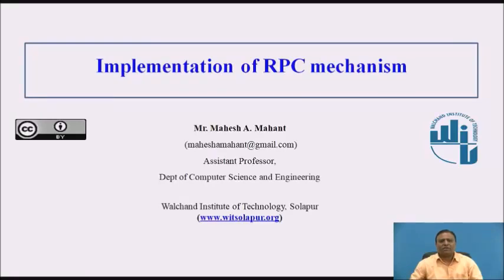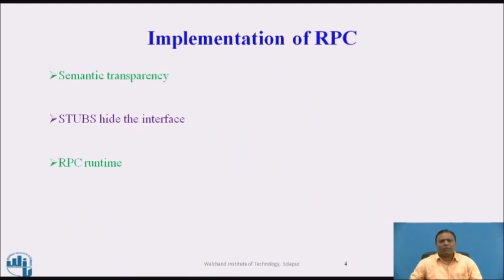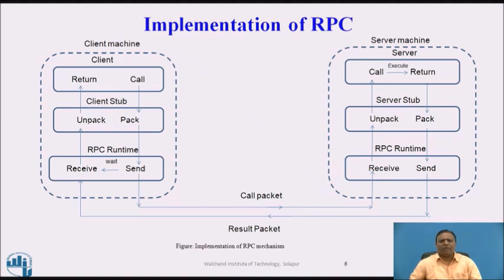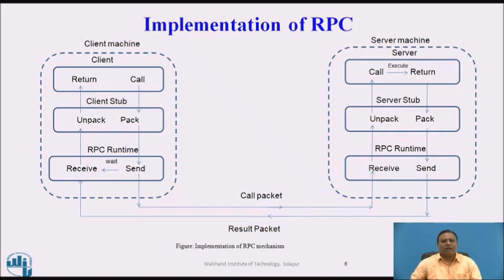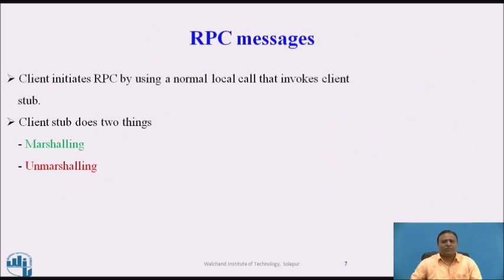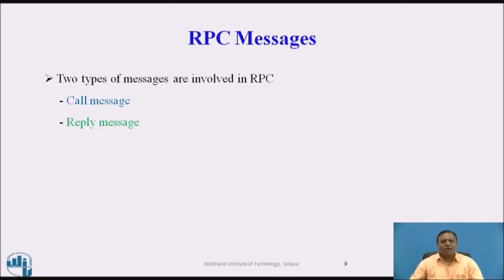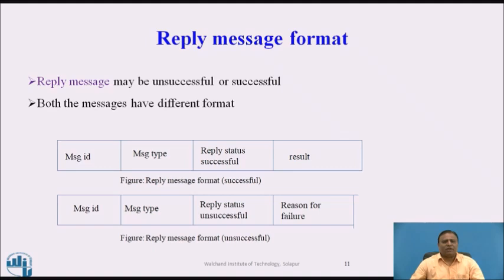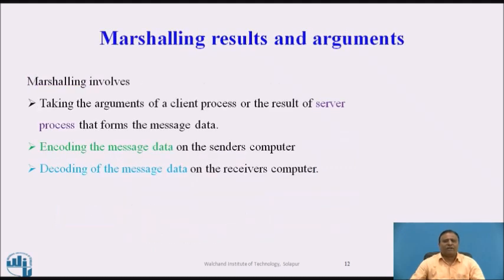Implementation of RPC mechanism